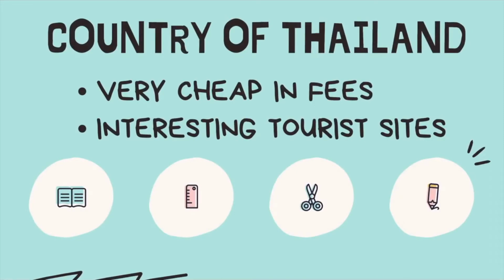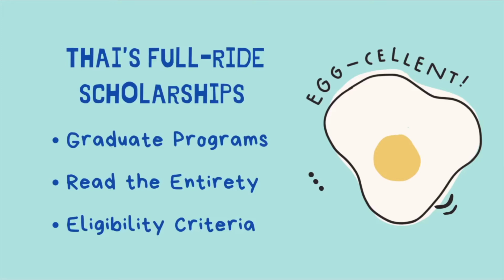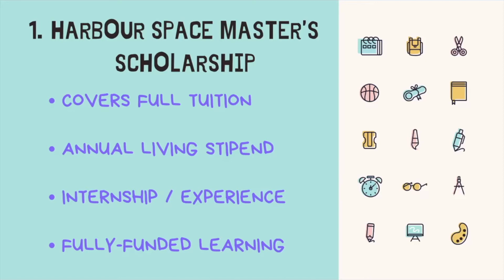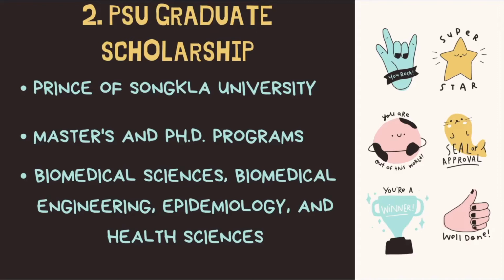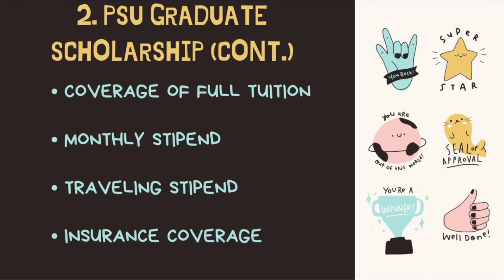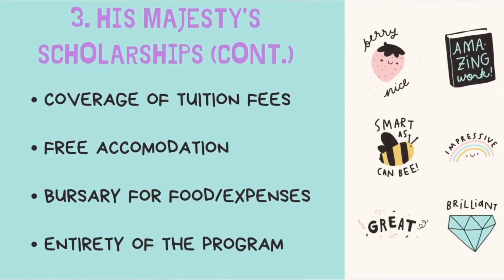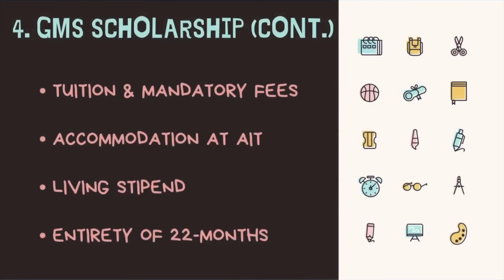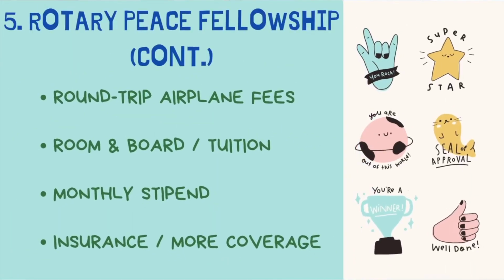5 Full Ride Scholarships in Thailand for International Students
Sawadee ka!

Experience the lively culture and traditions of Thailand the moment you take up further education here. This video gives an overview of the various full ride scholarships in Thailand that give international students the opportunity to study in the country cost-free!

Take note as we discuss the scholarships' eligibility criteria, coverage, estimated stipend amount, nationality and academic restrictions, duration, and accommodation. For more scholarship topics like this, check out